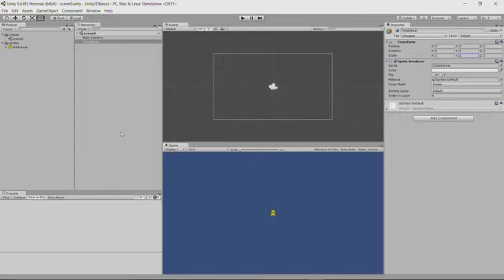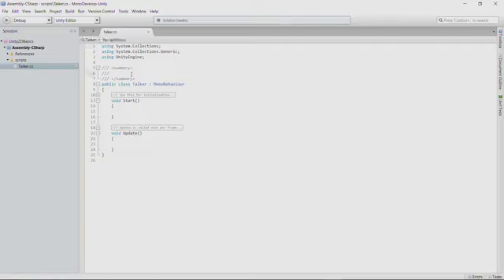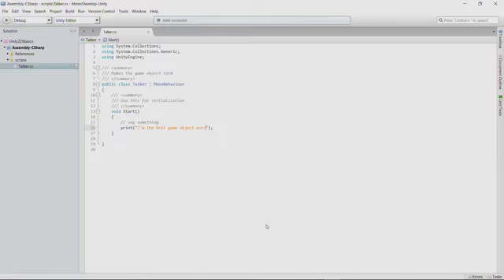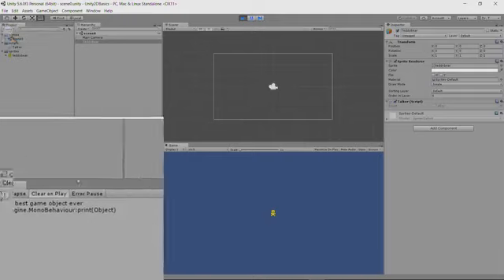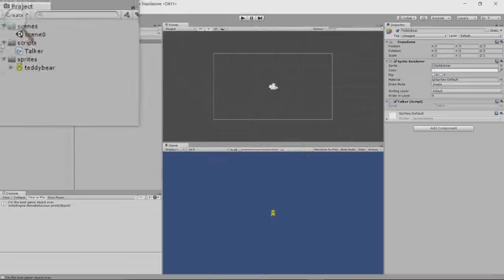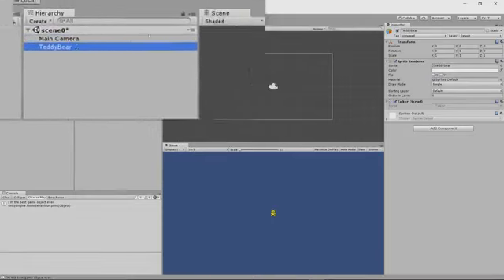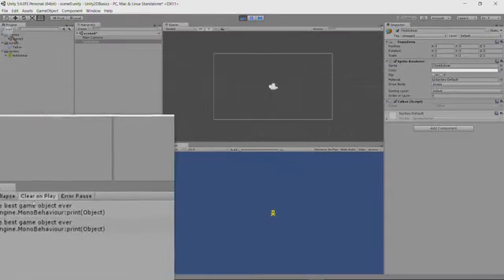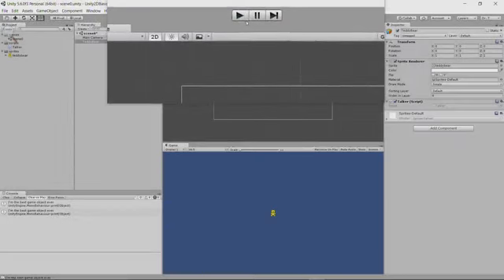21-Scripts as Components | C# Programming for Unity | C# Tutorials For Beginners